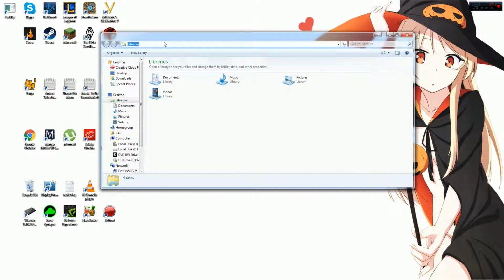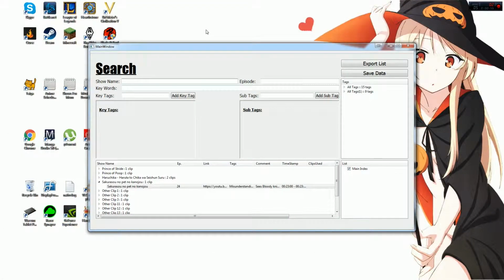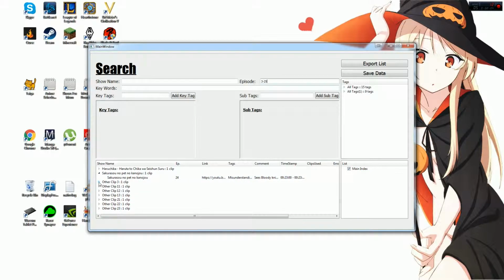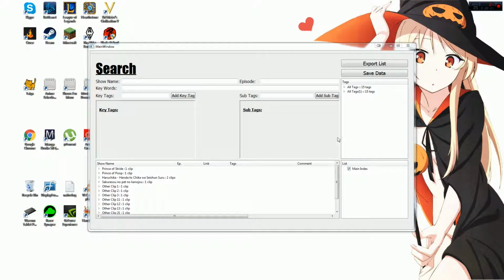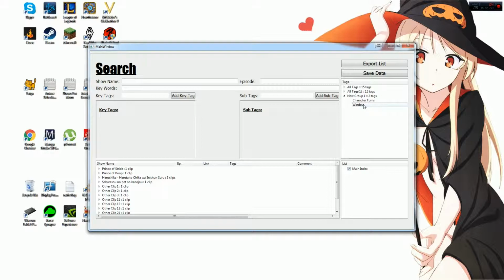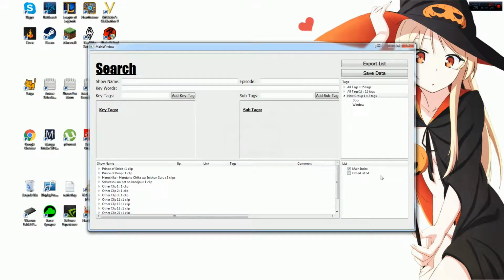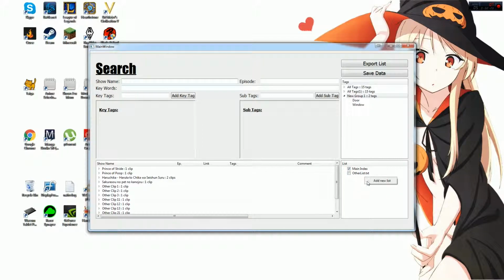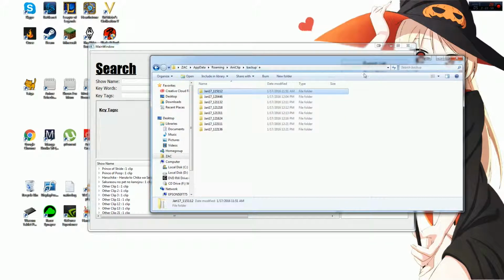AniClip Demo V1.0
8.5 minutes is a long time. Here it is broken down.

 - Setup and Installation -- 0:00
 - Clip Box                         -- 1:11
 - Text Search Boxes      -- 1:46
 - Tag Search                   -- 2:57
 - Tag Group Box             -- 3:58
 -  Sub List Box                 -- 5:30
 -  Save and Export          -- 7:45

Also ignore the "Cut" at 6:45. Forgot to actually cut it out.